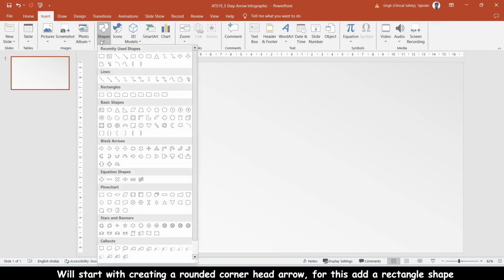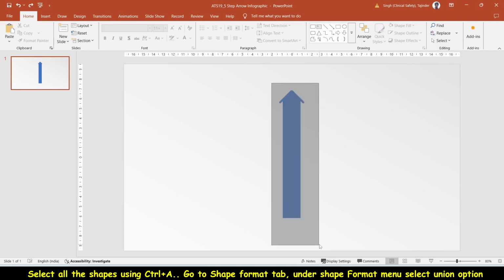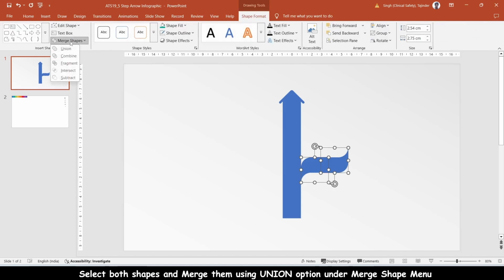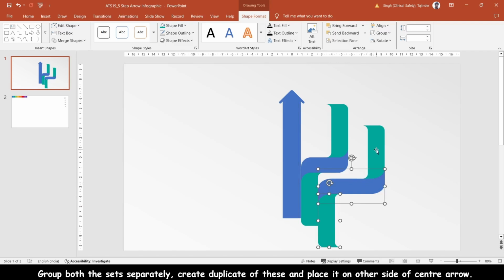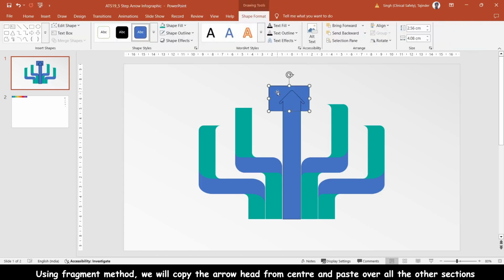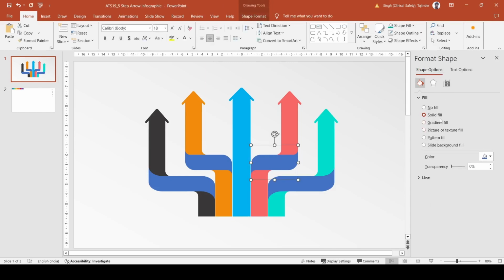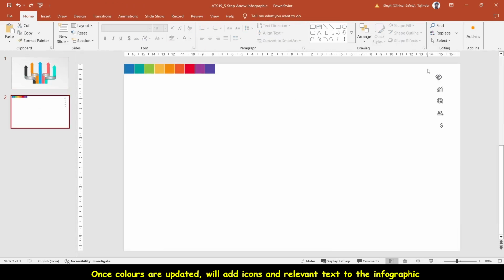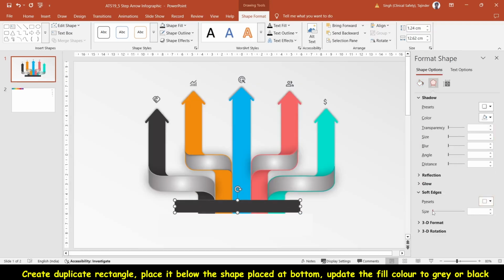ATS19_05 Options Arrow Infographic | Free PowerPoint Templates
Description :
Want to create stunning infographics without expensive software? In this video, we’ll show you how to use Microsoft PowerPoint to design beautiful, professional, and eye-catching infographics effortlessly! 🎨✨

Learn step-by-step techniques to make your presentations stand out with engaging visuals, smart layouts, and creative design hacks.

📌 What You’ll Learn:
✅ How to design modern infographics using PowerPoint
✅ Best fonts, colors, and shapes for visual storytelling
✅ Data visualization tricks for better engagement
✅ Free PowerPoint templates and resources

🔥 Boost your presentations, reports, and social media content with impactful infographics!